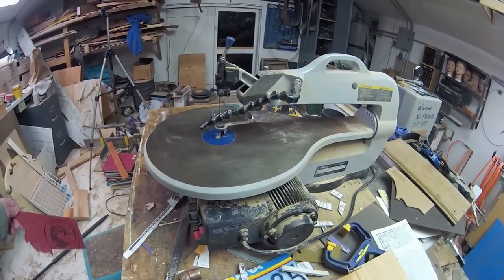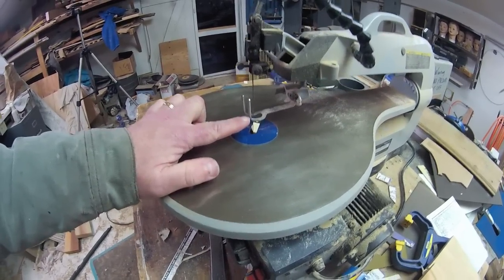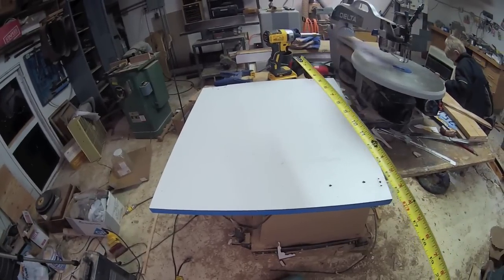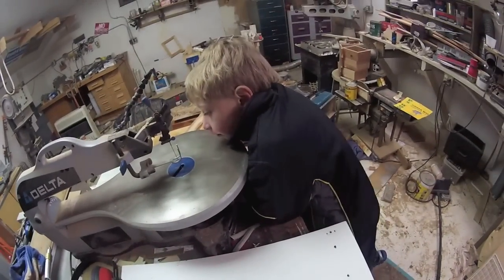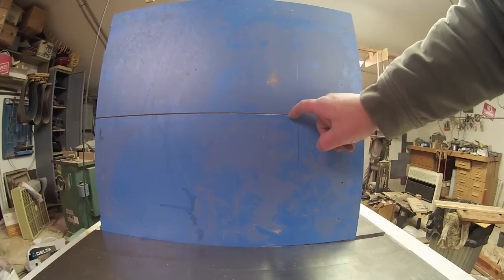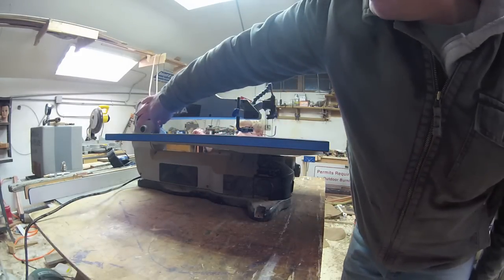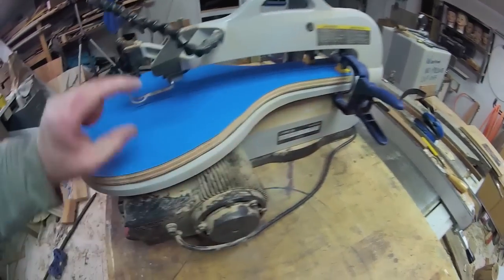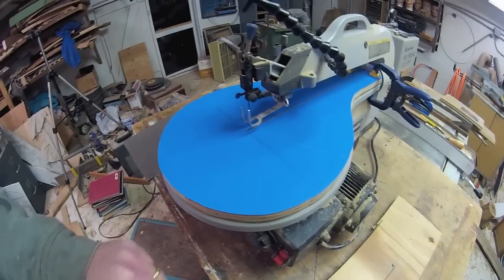Double scroll-saw blade life!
Building a spacer top for your scroll-saw allows you to more of your blade, extending it's useful life by 50%